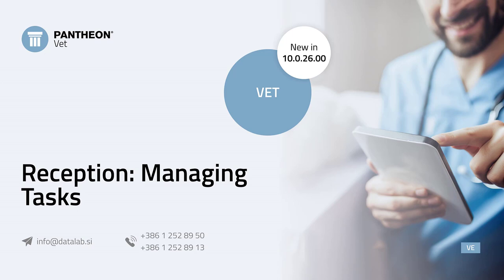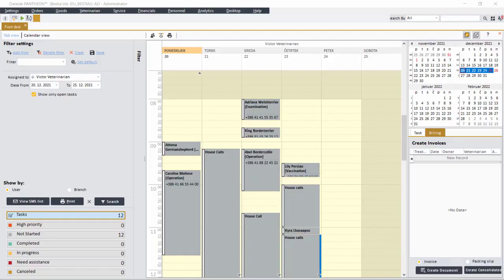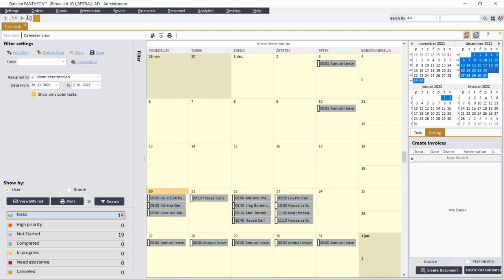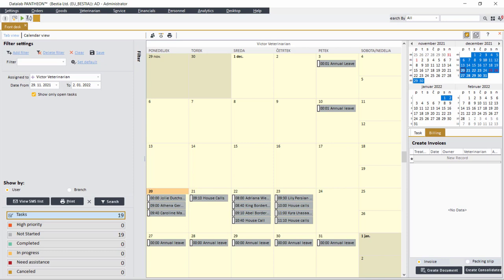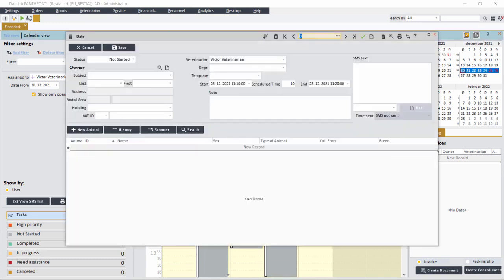PANTHEON Vet: Reception and managing tasks | EN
In this video, we will present to you how to manage tasks in Reception.
Tasks in Reception are a simple way to note down, change and arrange appointments for examinations, vaccinations, procedures, and other veterinary treatments for individual animals.